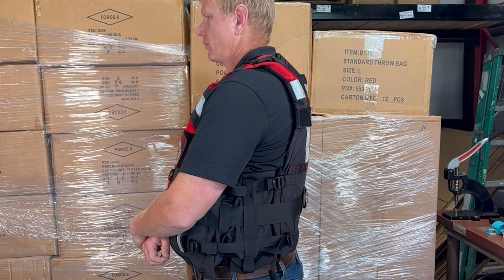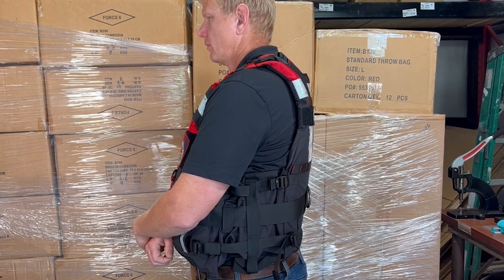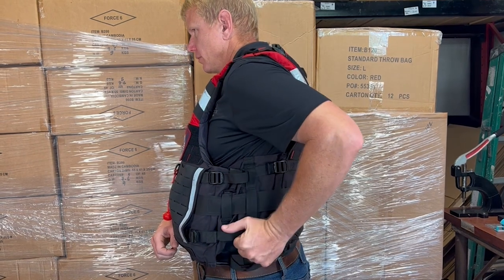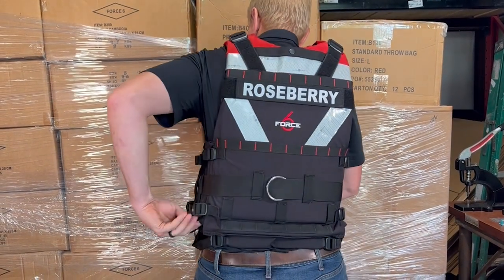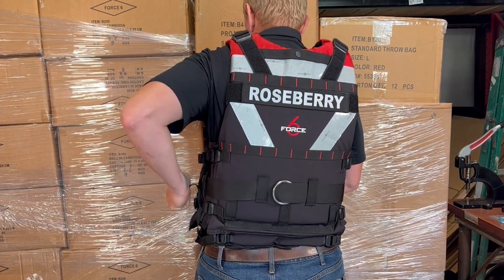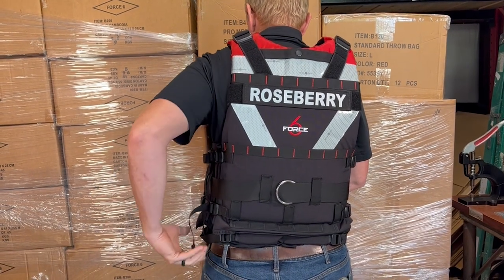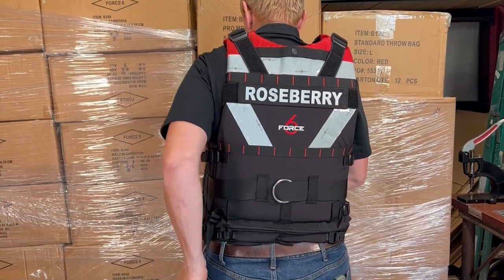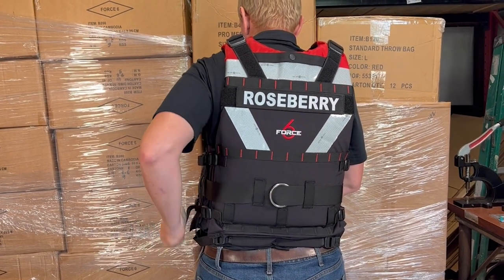Force 6 Instructional Series: Buckle Adjustment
Ever break a buckle on your life jacket?

This video will show you how to avoid potentially breaking your buckles on your life jacket.